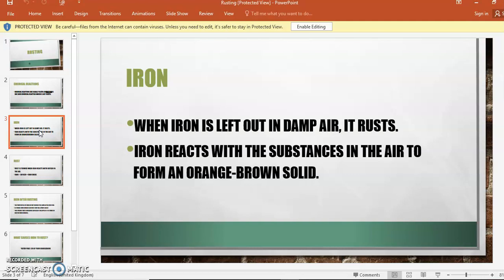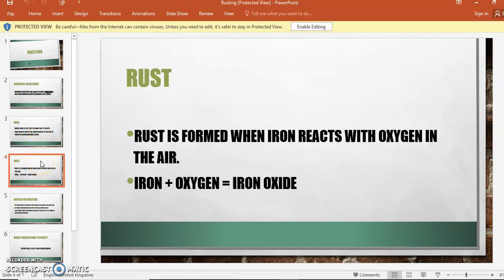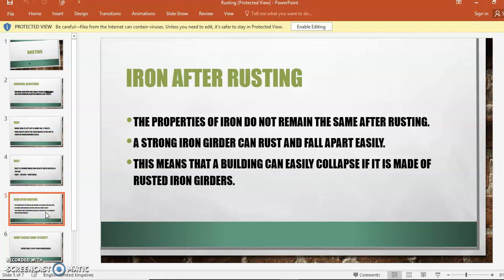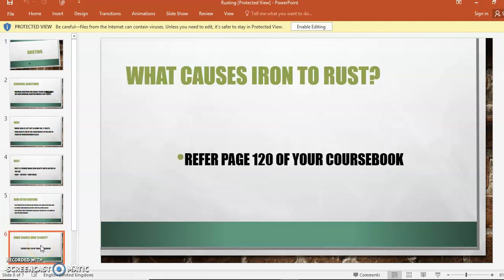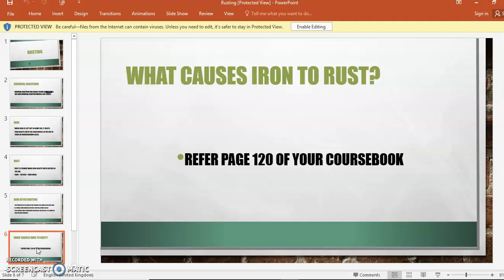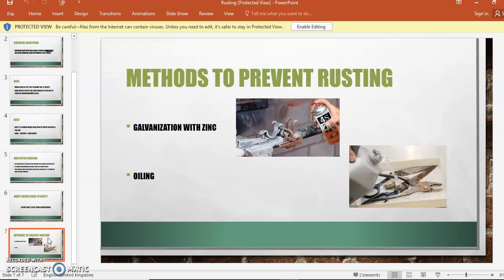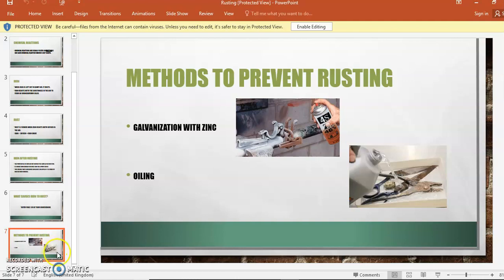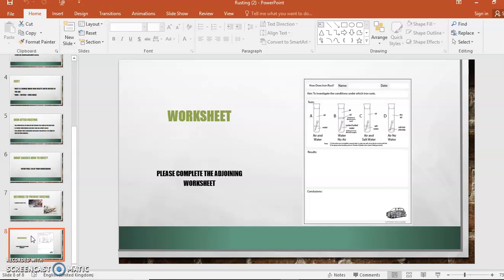Science -Grade 6 -Rusting -Miss :Waseem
Science- Grade 6-Miss Waseem
Lesson:Rusting